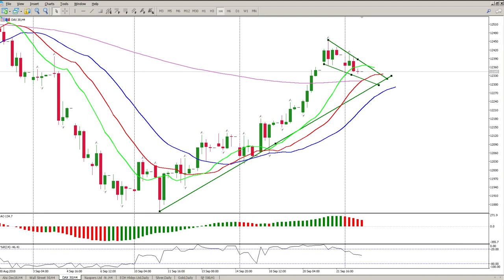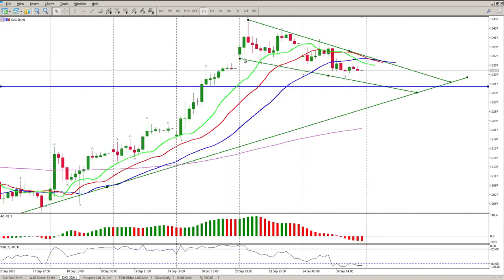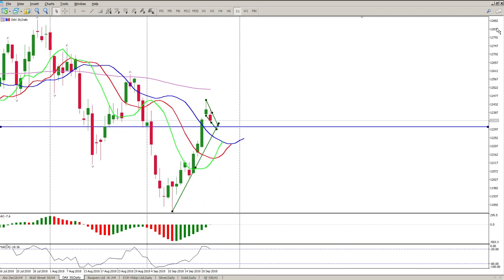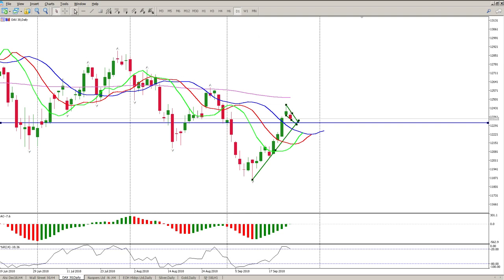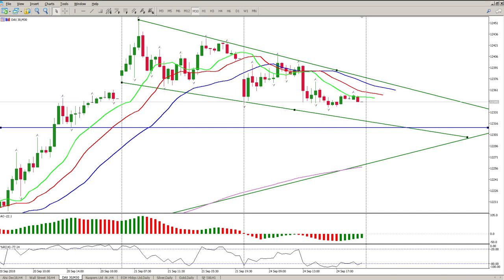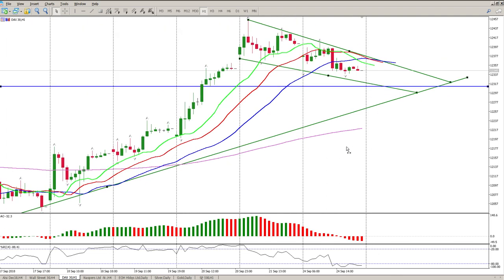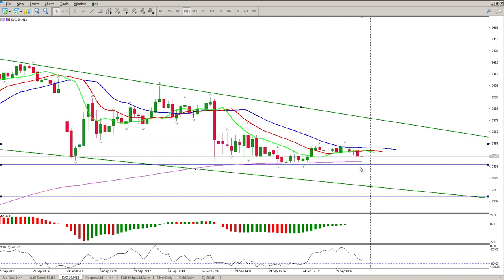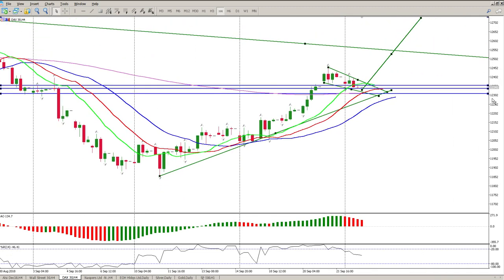How To Trade DAX today 25 SEP Simple swing trading strategy